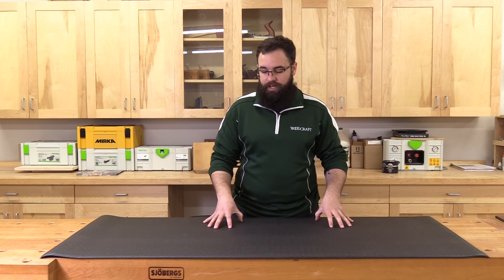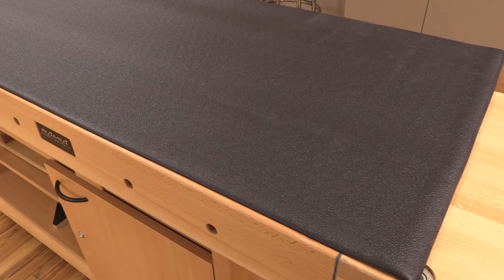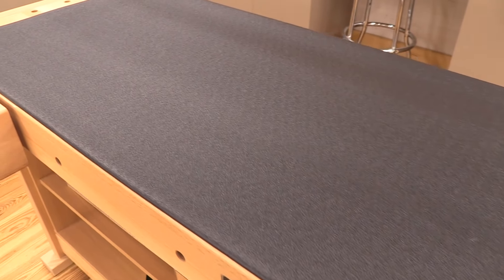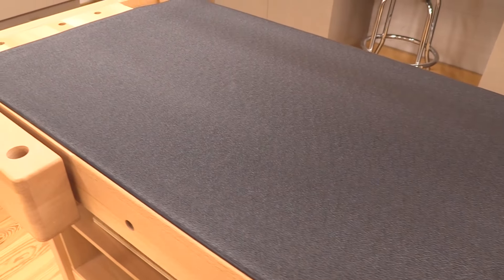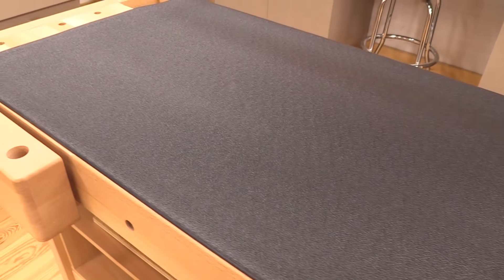Crown Mats Anti-Fatigue Floor Mat - Product Overview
These mats are engineered for proper leg and back support in the workshop, at home, or anywhere you stand for extended periods of time.

They are made from a durable, tough PVC material that creates a non-slip surface that is easy to clean.

Protect your floors at the same time you shield your falling tools from damage. Mats are 3/8" thick and black in color.